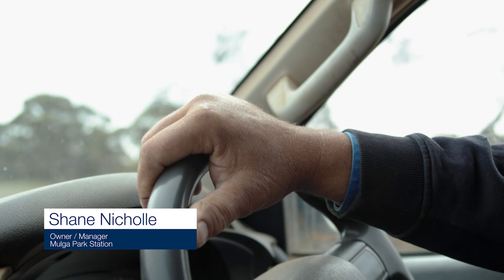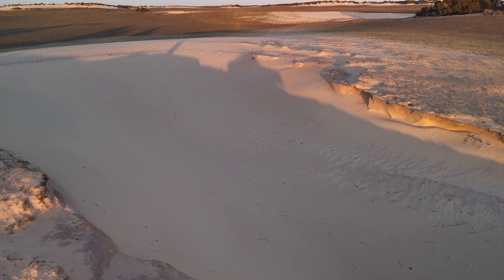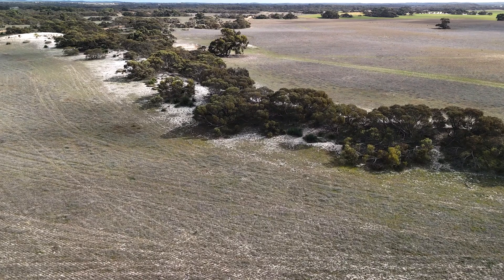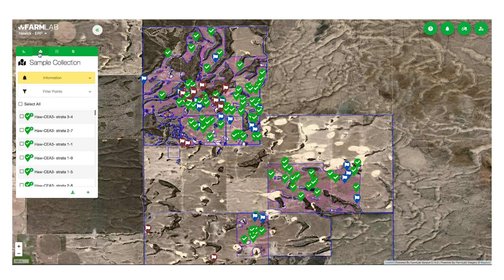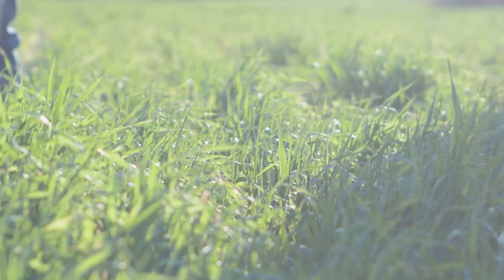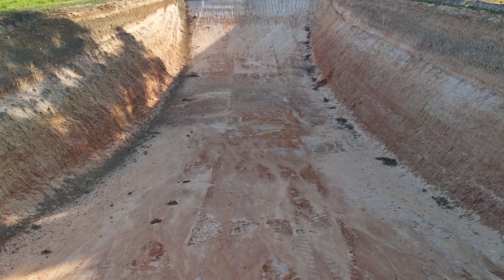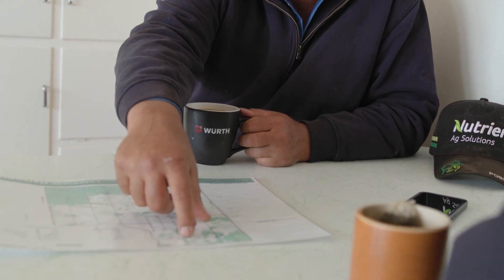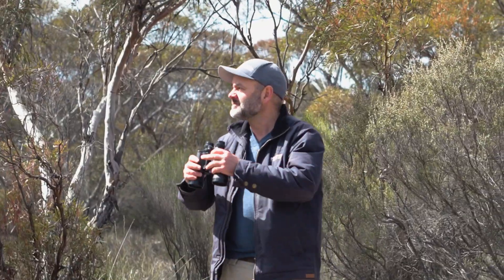Applying clay to sandy soils for improved soil quality and diversified revenue streams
The Growing Carbon Farming Demonstration Pilot is a State Government initiative providing grants of up to $100,000 to commercial carbon farming projects. These projects show carbon abatement activities alongside measurable environmental and socio-economic benefits best suited to South Australia.

This case study looks at livestock production in the Murray and Mallee.
The project increases soil carbon through spreading clay, to quantify production and landscape health attributes. The site provides calibration and validation for emerging soil measurement technologies.